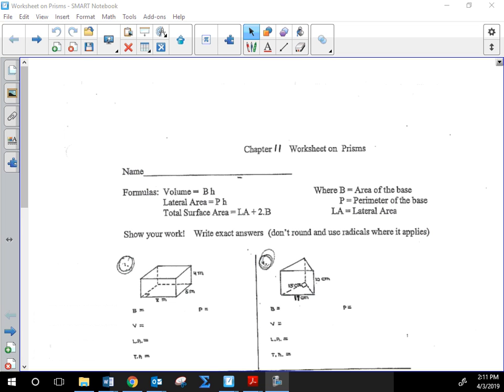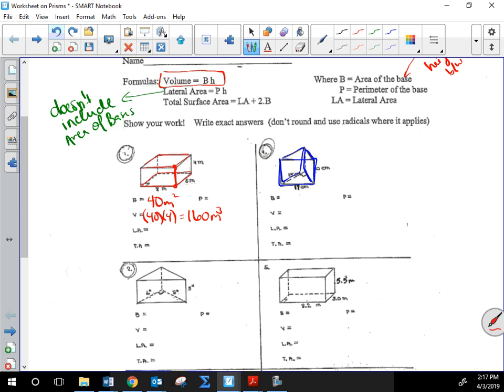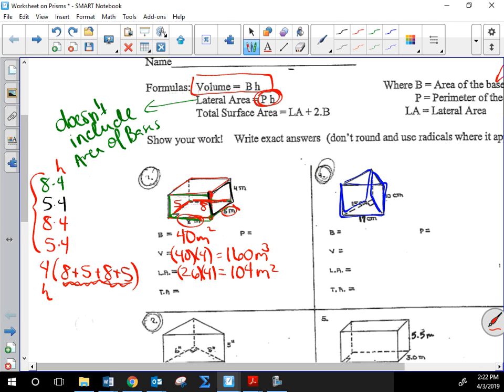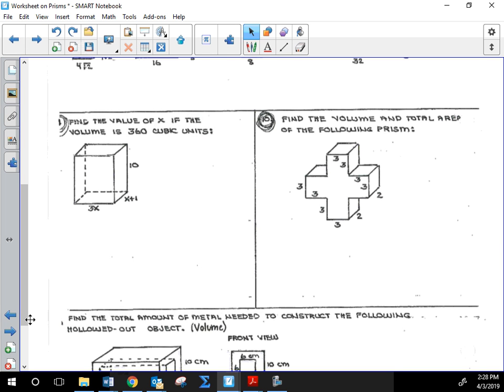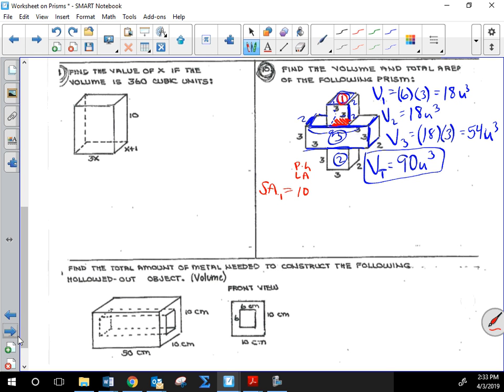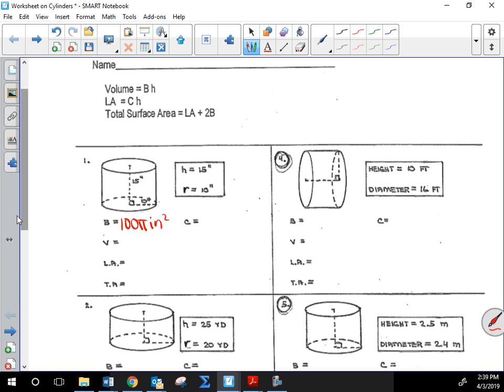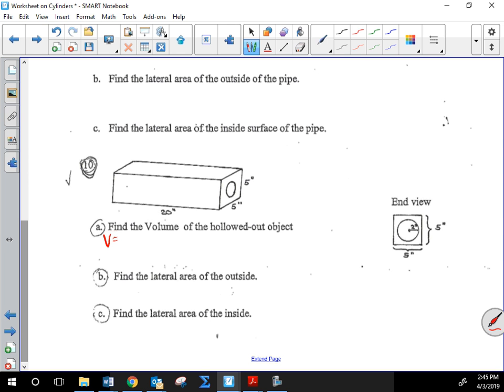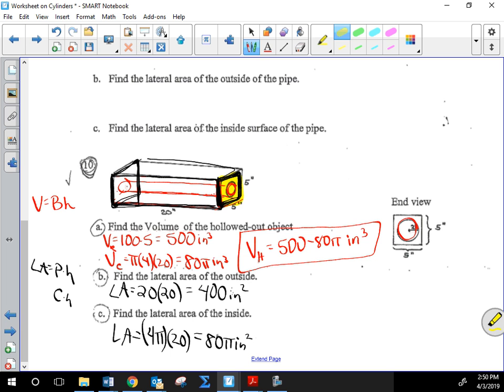Day 2 Prisms and Cylinders V, LA, SA